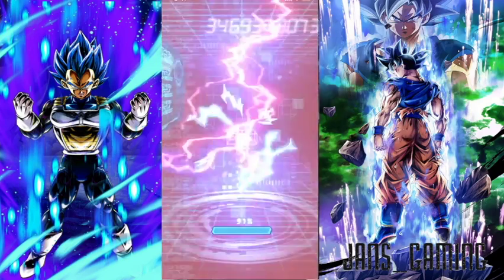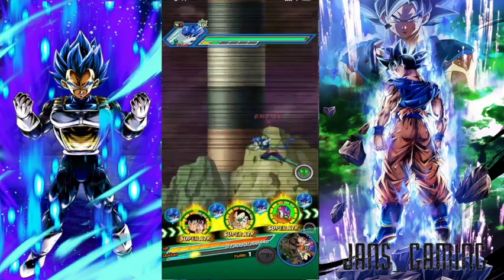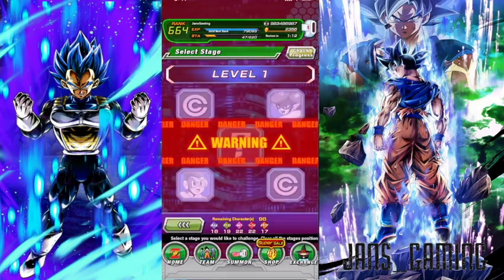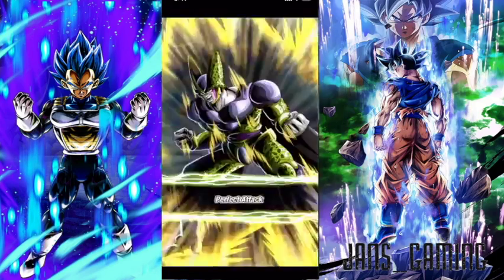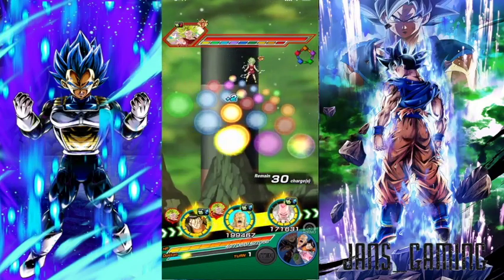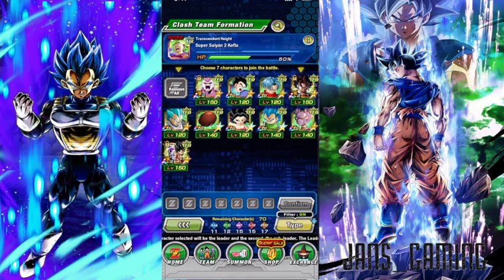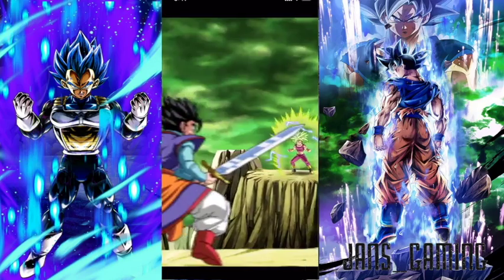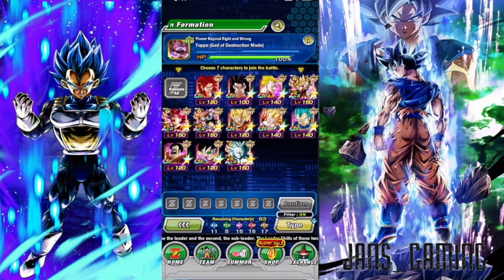SMASHING THE 6TH ANNIVERSARY ULTIMATE CLASH!! (DBZ: D okkan Battle)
The first run through of the special 6th year edition Ultimate Clash

Who did you find to be the most difficult?